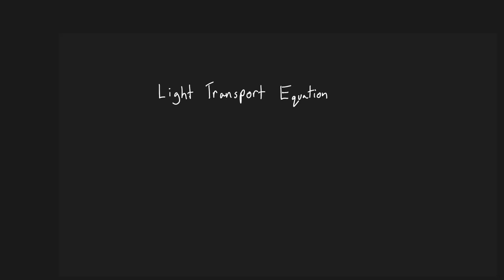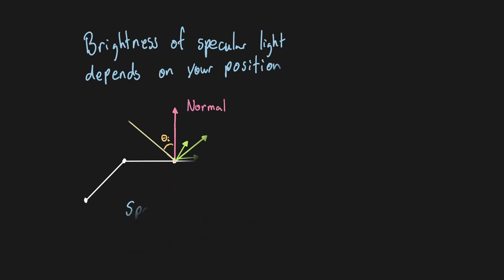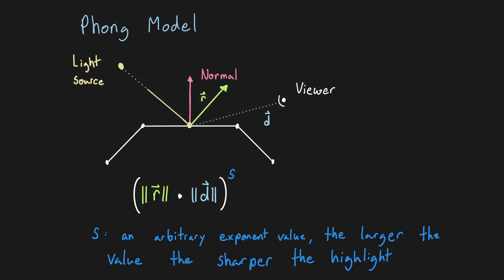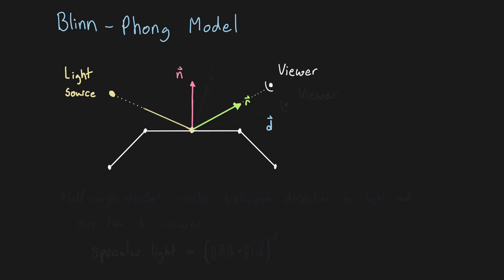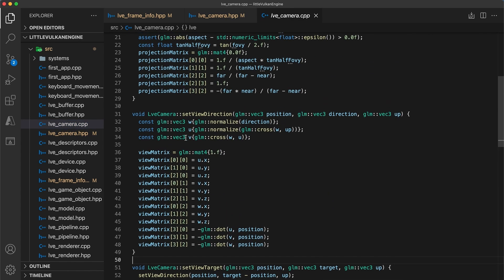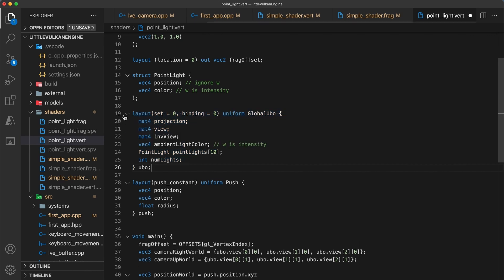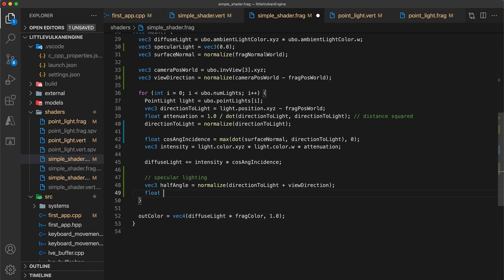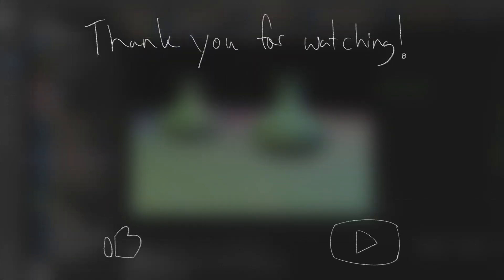Specular Lighting - Vulkan Game Engine Tutorial 26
Specular lighting represents shiny materials by modelling the reflection of light sources on the object. Shiny materials reflect light more strongly in the direction opposite the angle of incidence. This means that unlike diffuse lighting, the position of the camera/viewer now plays a role in the lighting calculation.

*** Timestamps ***
00:00 - Introduction to specular lighting
02:03 - Specular lighting models
02:48 - Phong vs Blinn-phong models
04:01 - Limitations of the phong model
04:34 - Blinn Phong model explained
05:43 - Code start - updating global ubo
06:14 - Adding inverse view matrix to camera
07:52 - updating global ubo in shaders
08:25 - Adding specular lighting
10:55 - fixing the intensity mistake